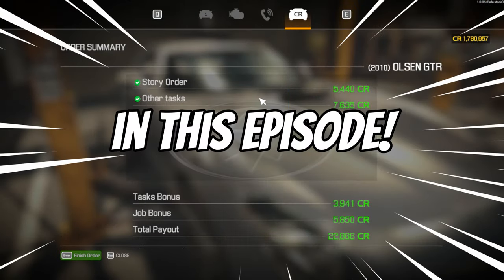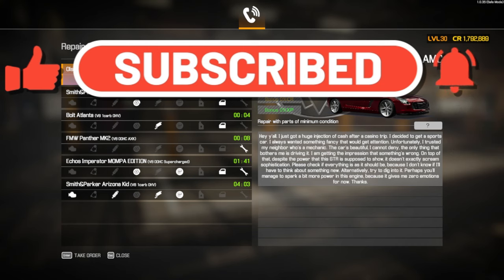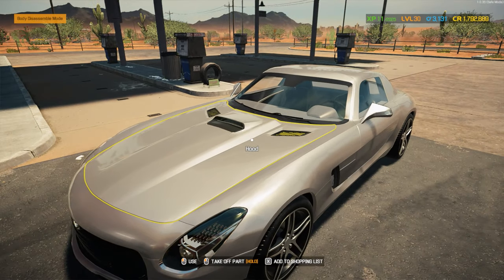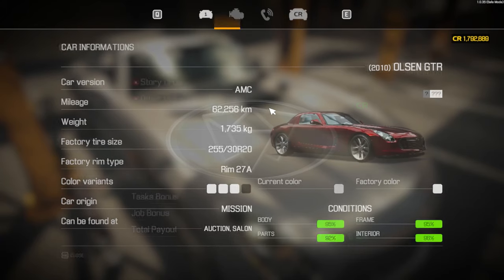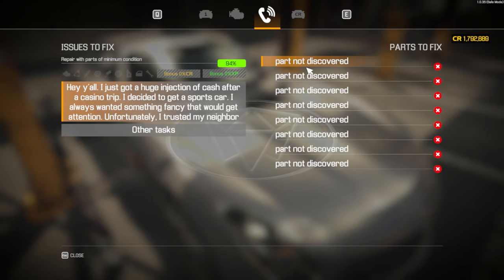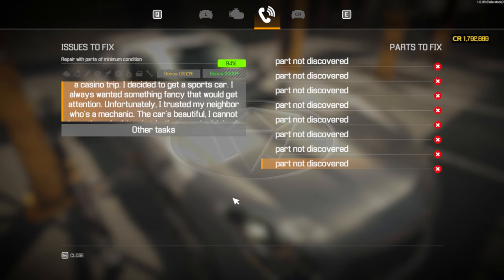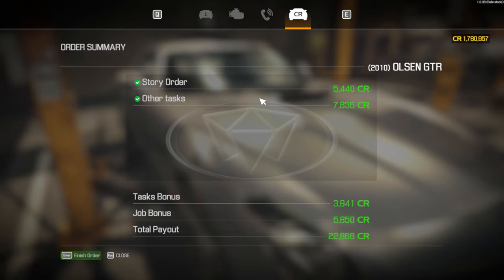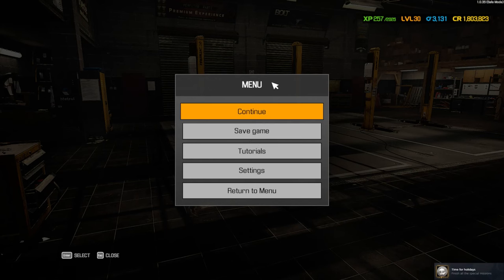It's Over! The Big Goodbye! | Car Mechanic Simulator 2021 Ep. 54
🎉🚗 Welcome to the Grand Finale! 🚗🎉

Hey, gearheads and gaming aficionados! After an incredible journey through countless repairs, upgrades, and tuning sessions, we've reached the final episode of our beloved series. It's been a wild ride full of nuts, bolts, and a whole lot of engine grease, and I can't wait to share the last chapter with you. Buckle up for one last adventure in our virtual garage, where precision meets passion.

🔧 What to Expect in This Epic Finale:

🎬 The Final Touch: Witness the last tweaks and tunes in our ultimate session.
🛠️ Expert Tips: Get the inside scoop on which parts boost performance by 35-40%.
💬 Community Shoutouts: Hear some heartfelt thanks and maybe see your name in the credits!
🏁 Join Us for the Last Lap 🏁

As we rev up for the finale, I just want to say a massive thank you to everyone who has been part of this incredible community. Your comments, support, and engagement have fueled this series beyond what I ever imagined.

👀 Check out the description for links to our membership for more exclusive content, and remember, the giveaway runs until June 2nd! Let's make this finale one for the record books. 🎉👏💥

PC Specs:

CPU: Intel Core i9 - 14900K @ 3.2GHz
Ram: 64GB
GPU: RTX3060ti 4GB.

00:00 - Introduction and Finale Start
00:46 - Tuning Details and Cheat Sheet Mention
01:20 - Giveaway Details and How to Enter
01:56 - Viewer Engagement Prompt
03:05 - Series Recap and Final Thoughts
04:11 - Completion of Last Order and Series Achievements
04:43 - Call to Action: Like, Subscribe, and Membership Promotion
05:14 - Credit Roll and Farewell